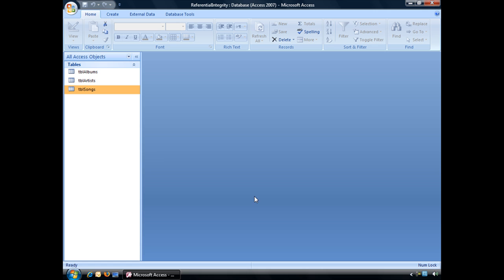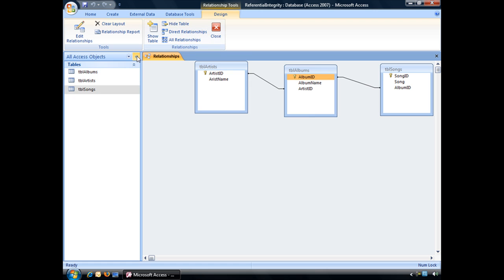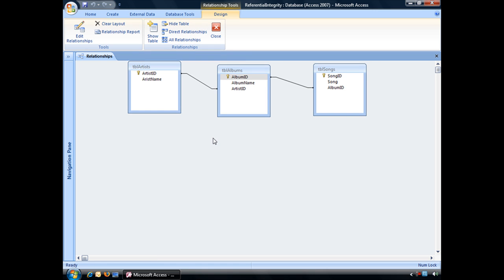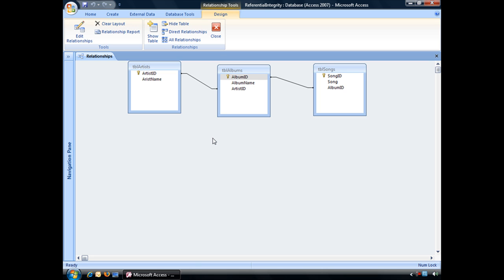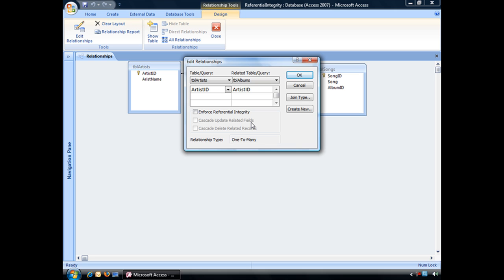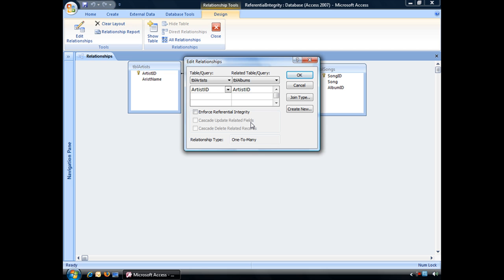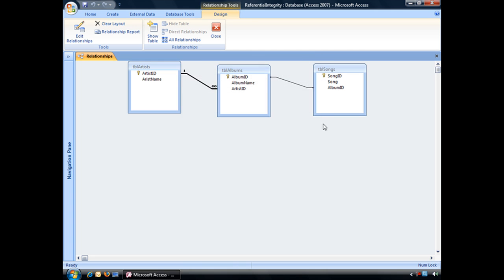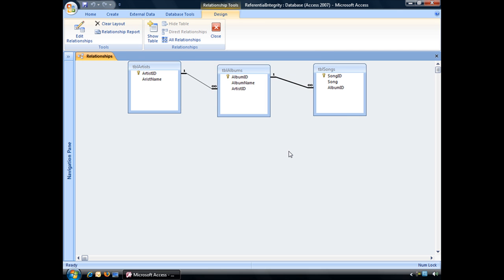Enforcing Referential Integrity in Microsoft Access